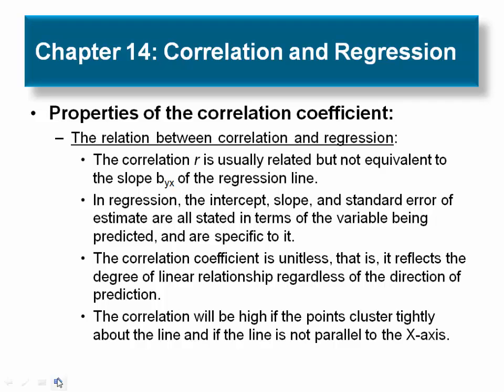PSYC295Chapter14StandardErrorofEstimate(SEE)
Presents and explains the concept and formula for calculating the Standard Error of Estimate (SEE) for a regression equation.